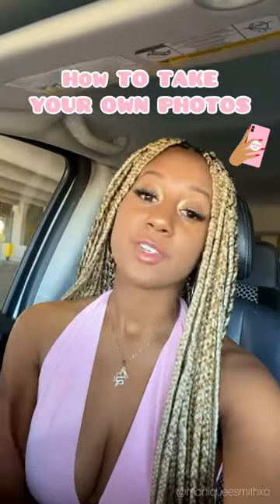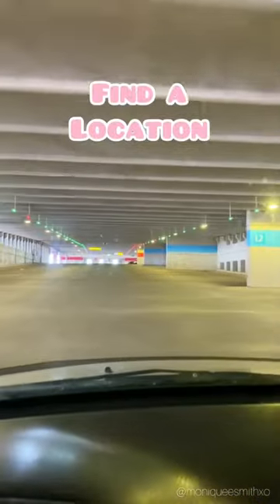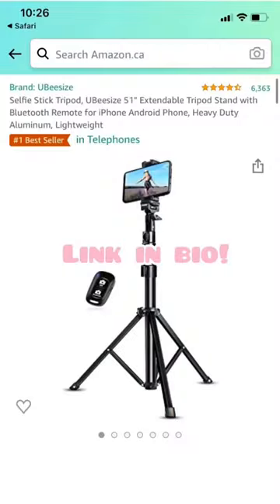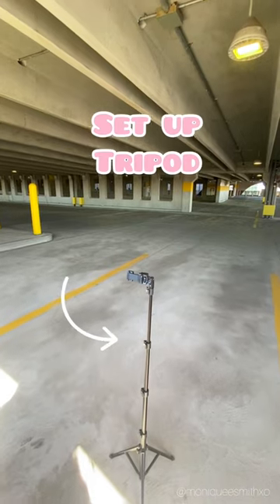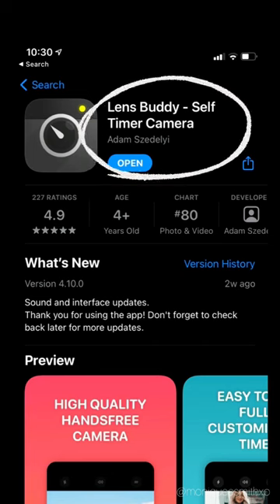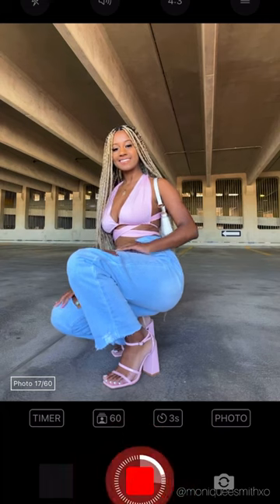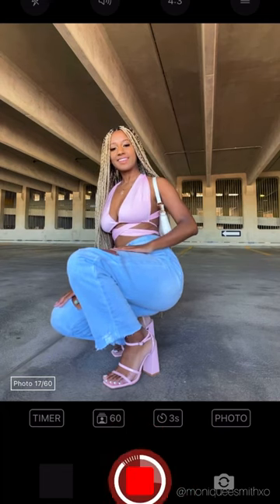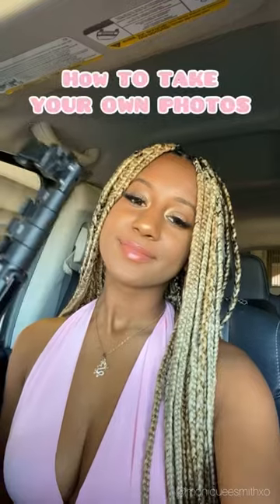How to take your OWN PHOTOS for instagram📸